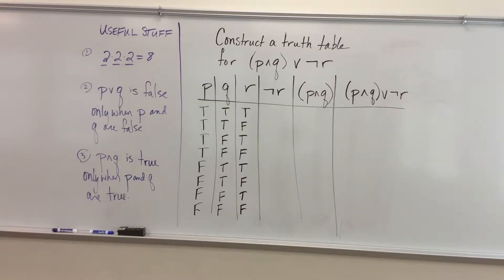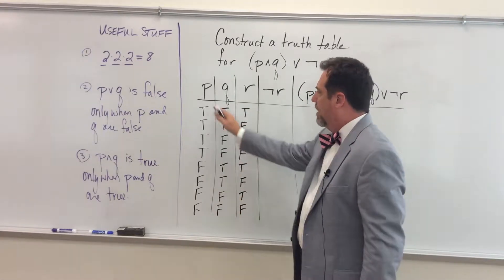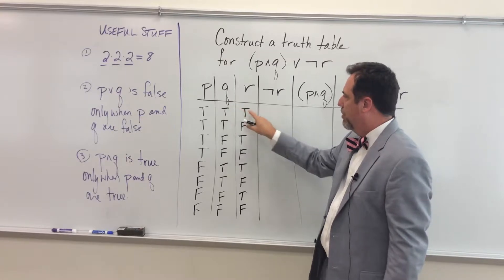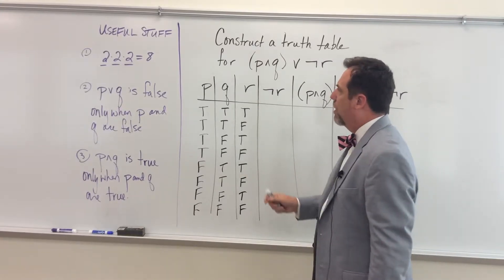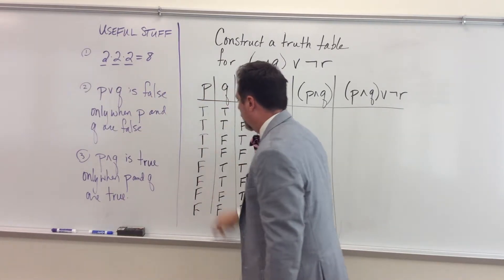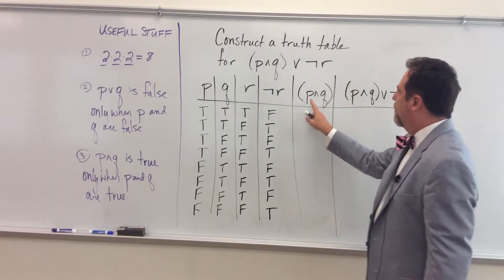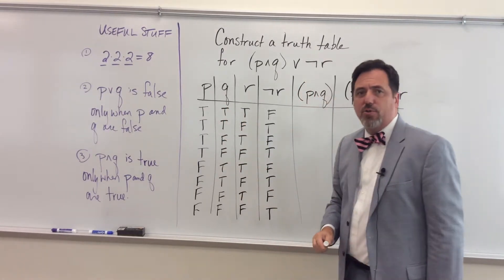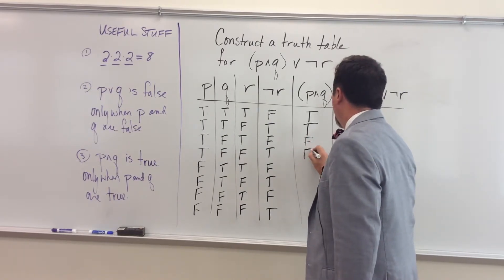Truth Table with Three Propositions Example 2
I create a truth table for a compound proposition with p, q, and r.